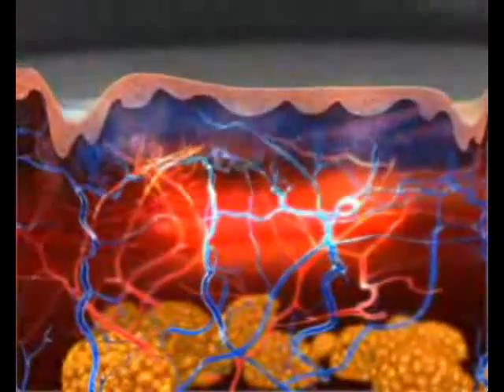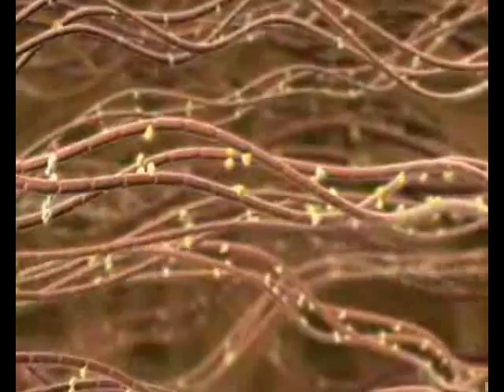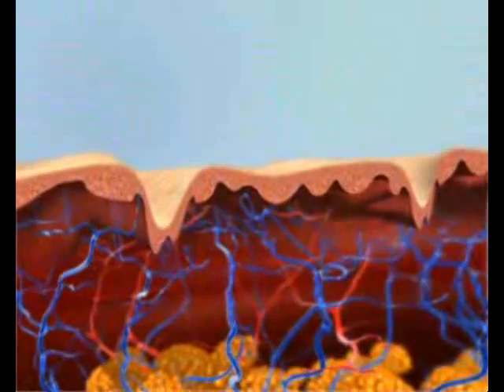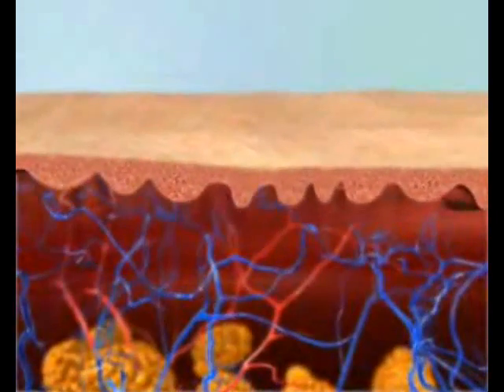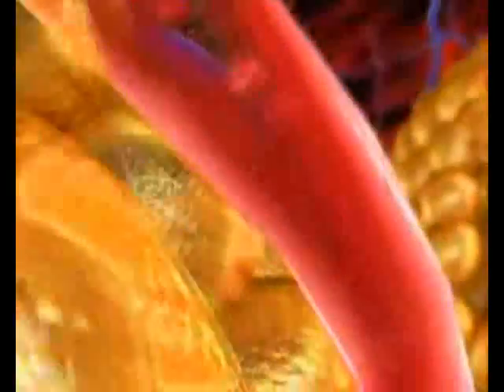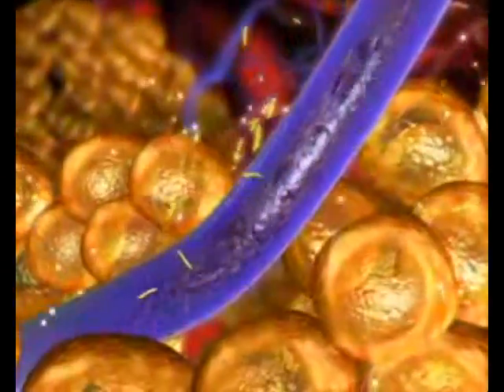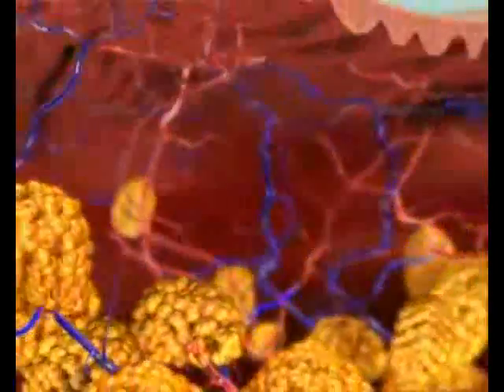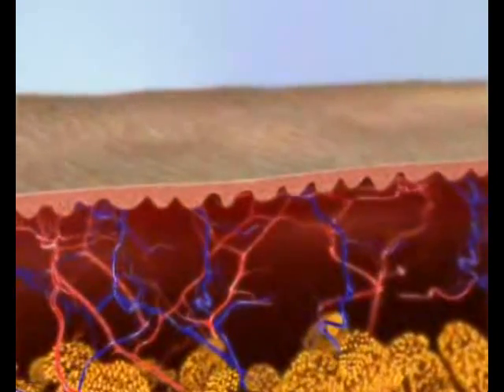LavaTRON RF Diathermy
Film obrazujący działanie RadioFrequency Diathermy.